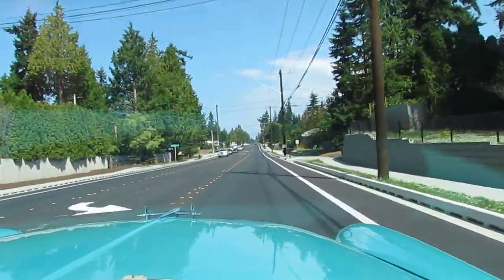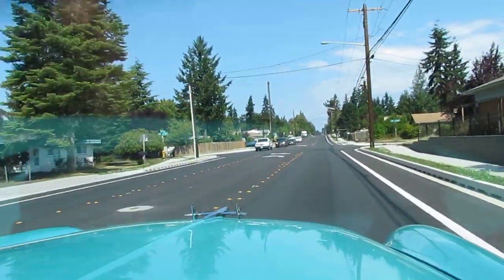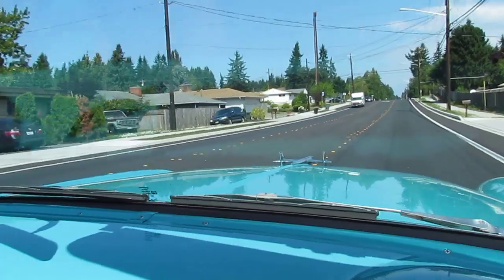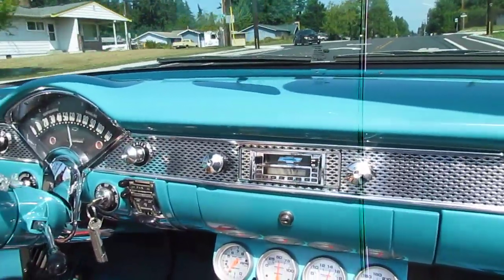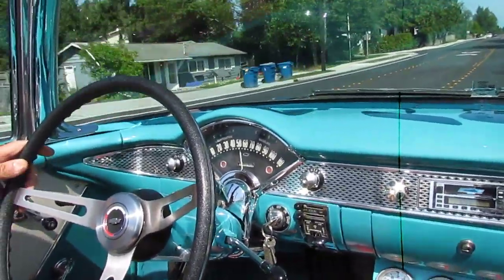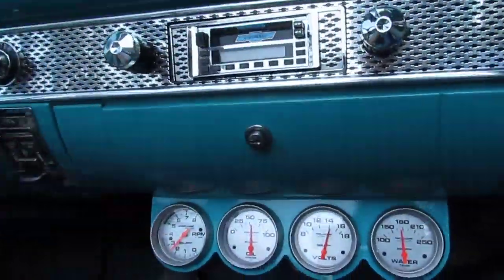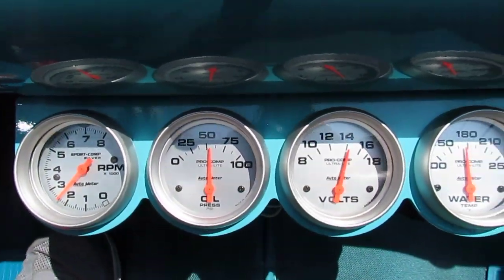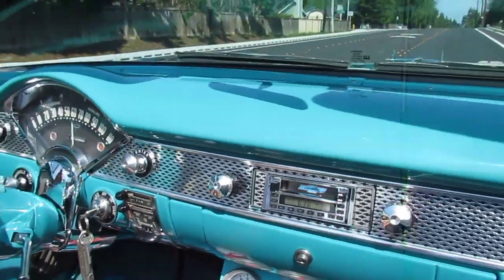1955 Chevrolet Bel Air Convertible Resto Rod Test Drive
1955 Chevrolet Bel Air Convertible Resto-Rod  Complete high dollar frame off restoration then transformed into a Resto-Rod. Just 393 miles since built.  Aluminum head 5.7, 700R4 overdrive automatic, 9" Ford rear with 3.50 positraction. Center bolt heads have adapters to instal LT-1 vintage aluminum finned valve covers, Z28 dual snorkle air cleaner. CPP cross drilled 4 wheel disc brakes, 13" front, 12" rears with working e brakes. Custom order Halibrand wheels 17x8 front 17x9.5 rear. Beautiful turquoise & white paint and matching two tone interior, Daytona carpet and door panels. All new chrome, polished stainless trim. Tilt column with Corvette steering wheel, Custom Autosound indash stereo. Ceramic coated headers, Stainless exhaust, sway bars, 2-1/2" drop spindles, New leaf springs, 605 power steering. Red oxide underfloors. Excellent investment quality car ready to show or cruise!